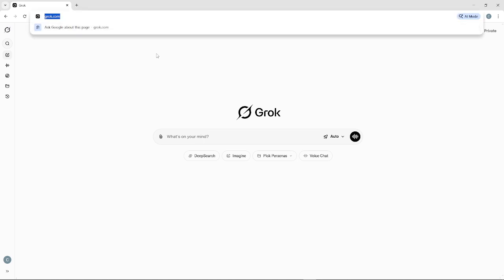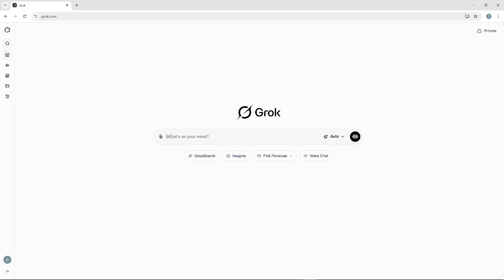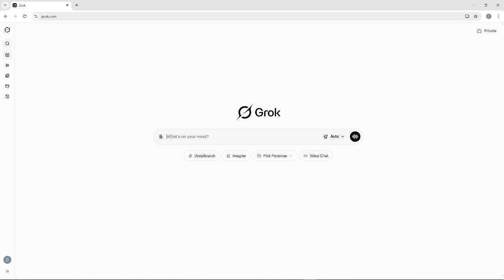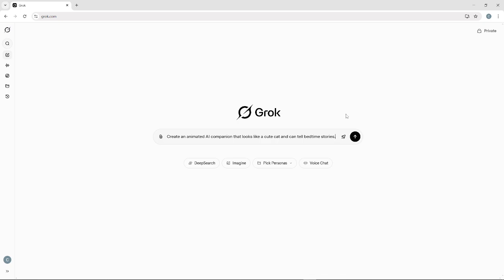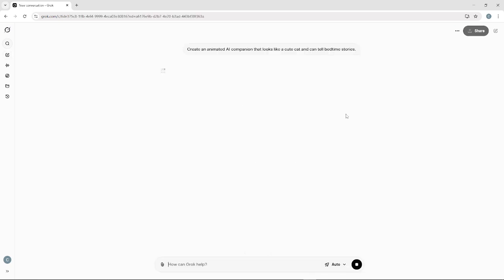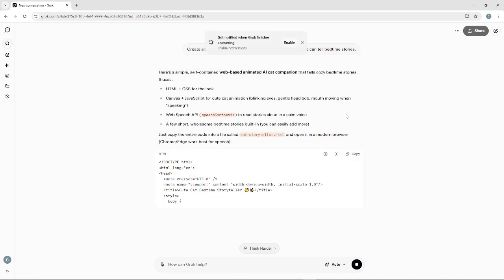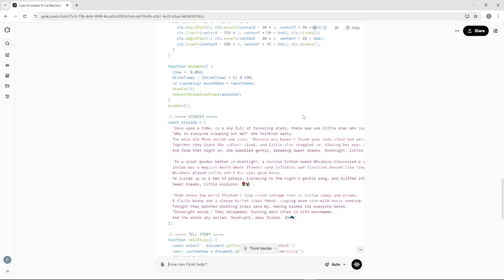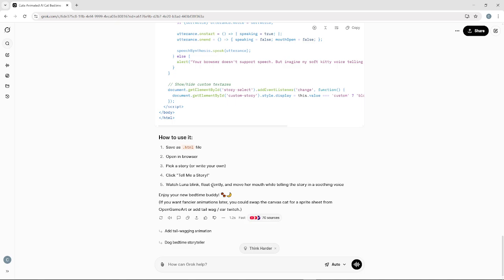How To Create Animated AI Companions Using Grok AI [Step-By-Step]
In this step-by-step tutorial, you’ll learn how to use Grok AI to design and create animated AI companions for apps, games, or interactive experiences. Grok can help you generate character ideas, dialogue systems, behavior logic, and animation workflows without heavy coding. It’s perfect for creators building virtual assistants, chatbots, or digital characters.

🔹 What You’ll Learn:
-How To Prompt Grok To Generate Character Personality And Backstory Ideas
-How To Design Dialogue Trees And Interactive Conversation Flows
-How To Create Expressions And Animation Behaviors Step-By-Step
-How To Generate Scripts Or Logic For Real-Time User Interaction
-How To Integrate Companions Into Apps Or Websites Easily
-How To Use AI To Write Natural And Engaging Character Responses
-How To Optimize Performance For Smooth Animations
-How Developers Prototype AI Characters Faster Using Prompt Engineering

💡 Pro Tip: Separate personality, visuals, and behavior into different prompts. This keeps each system modular and makes it easier to tweak animations or dialogue later without breaking everything.

By the end of this video, you’ll confidently build animated AI companions powered by Grok for engaging, interactive digital experiences.